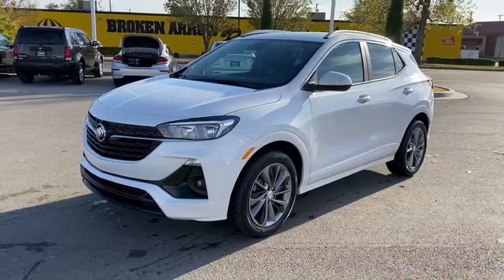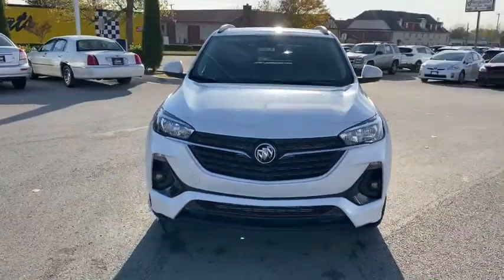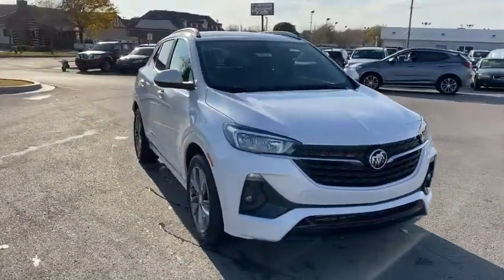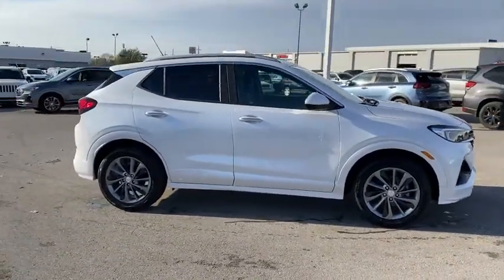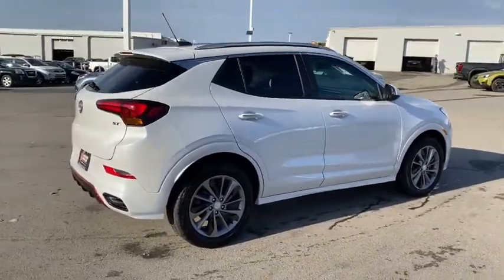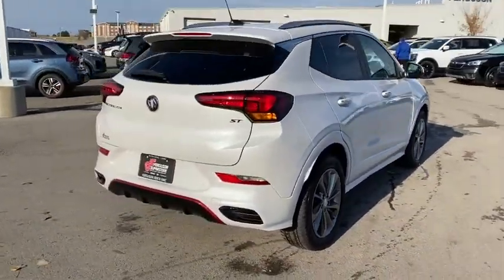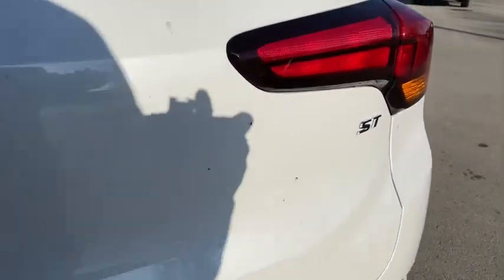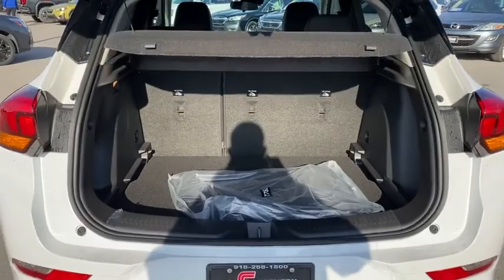2021 Buick Encore GX Tulsa, Broken Arrow, Owasso, Bixby, Green Country, OK B21050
White Frost Tricoat New 2021 Buick Encore GX available in Broken Arrow, Oklahoma at Ferguson Superstore. Servicing the Tulsa, Owasso, Bixby and Green Country, OK area.
2021 Buick Encore GX Select - Stock#: B21050 - VIN#: KL4MMDS23MB052013

Ferguson Superstore
1601 N Elm Place

NUMBER 1 RATED BUICK DEALER IN CUSTOMER SATISFACTION FOR SEVERAL REASONS, #1- OUR PRICING IS ALWAYS UPFRONT AND SIMPLE, #2 LARGEST SELECTION IN OKLAHOMA, #3 WE TAKE CARE OF YOU AFTER THE SALE.2021 Buick Encore GX SelectFactory MSRP: $29,335 $4,432 off MSRP! Priced below KBB Fair Purchase Price!28/31 City/Highway MPGPRICING INCLUDES FERGUSON DISCOUNT AND ALL NATIONAL AND REGIONAL INCENTIVES! #1 VOLUME GMC DEALER IN OKLAHOMA! You pay the price listed plus a $379 documentation fee, less any extra incentives if available and/or applicable. Please call to check on availability. NO BROKERS OR DEALERS, PLEASE. Price includes: $1500 - Buick & GMC Consumer Cash Program. Exp. 01/04/2021 $1,000 - Exp. 01/05/2021, EVERYONE QUALIFIES!